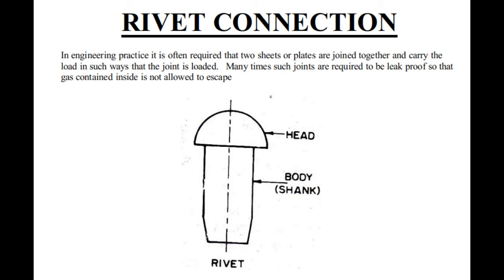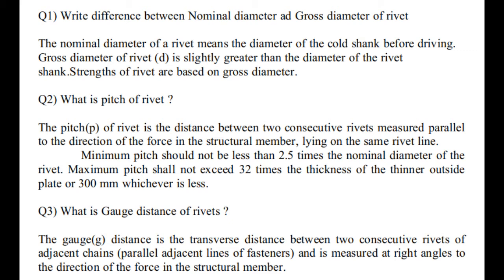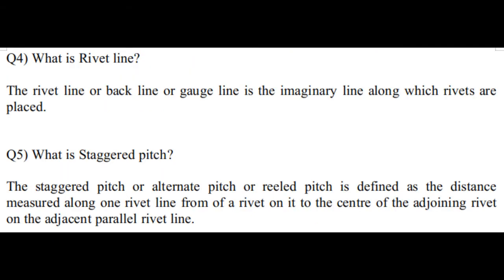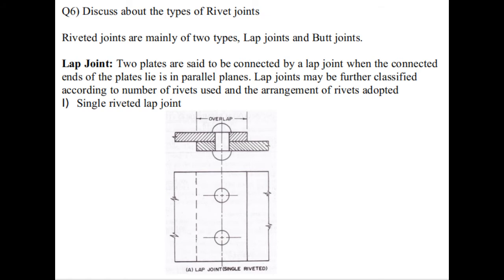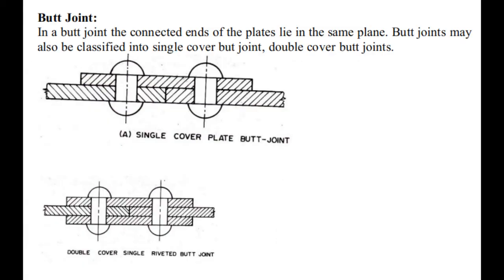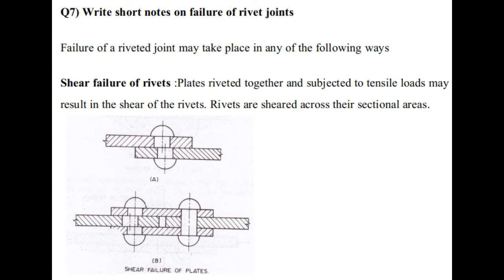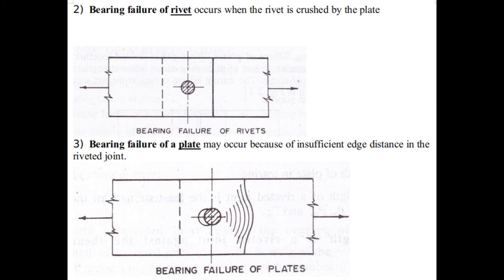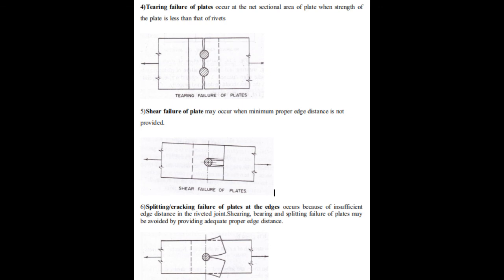Mumbai University TOS 5:Rivet Connection-Theory Questions